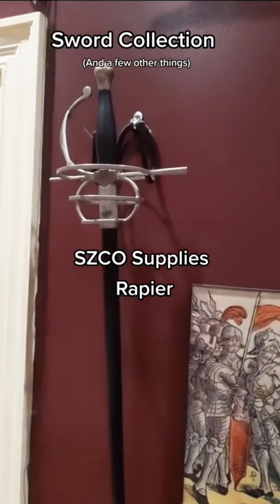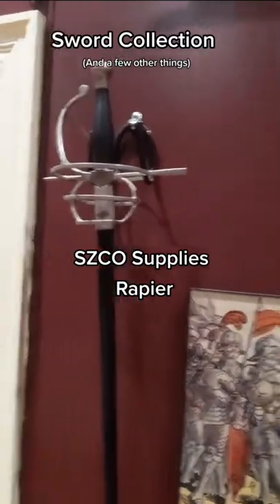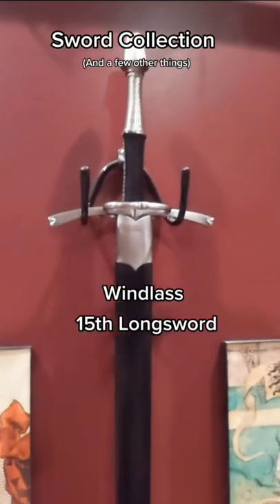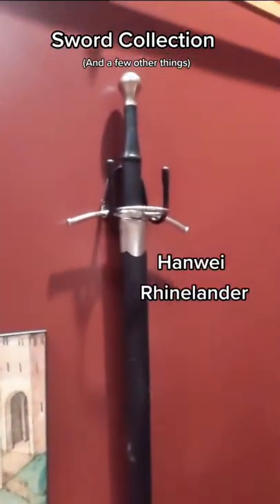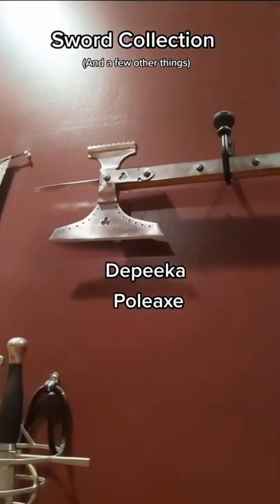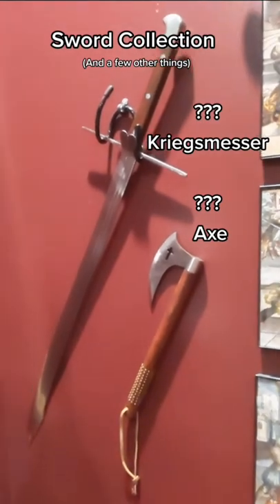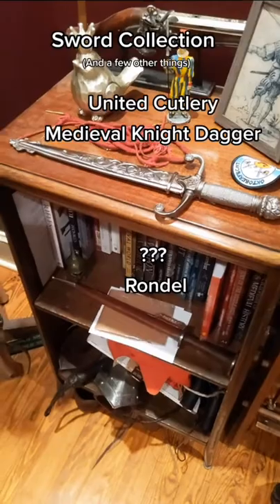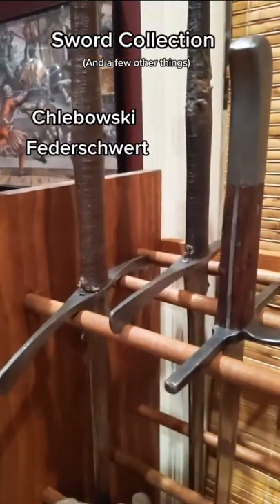sword collection - shorts